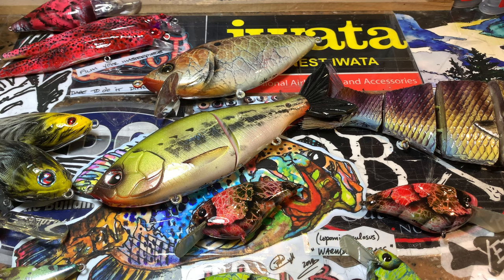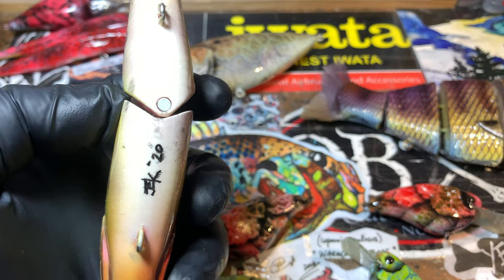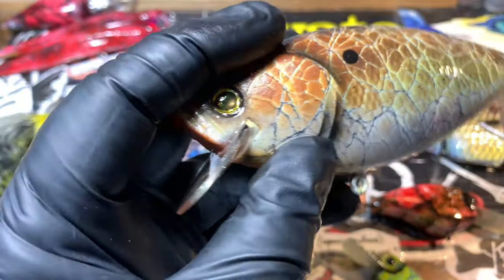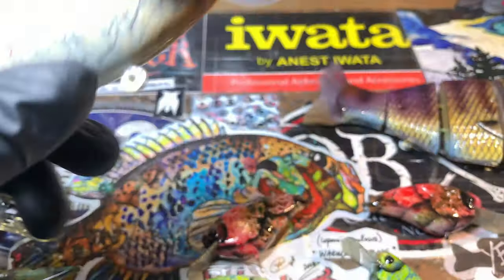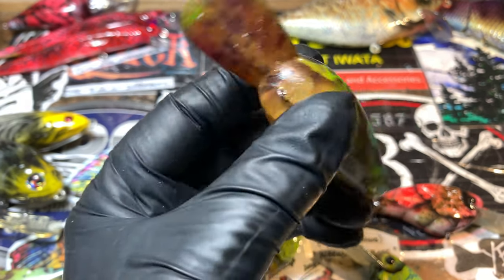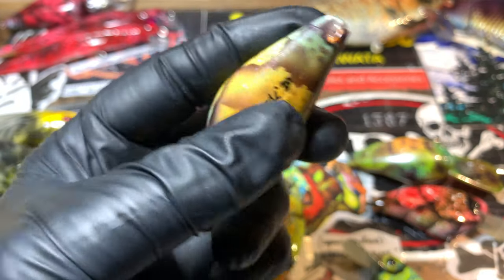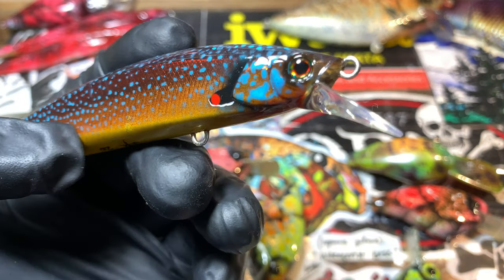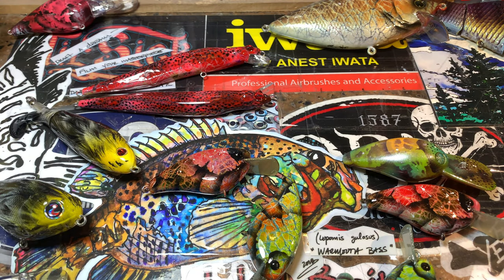Shop Update: MORE SWIMBAITS!! (February 24th 2020)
Hey fish heads... thanks for stopping by. Have a great week!

Respirators:
3M (Large)
3M (Small)

ACRYLIC POURING AND WATERCOLOR LIST AND LINKS:
4 oz. Paint Storage w/Lids (100 pack)
12 oz. Cup (For Final Pouring Mix)